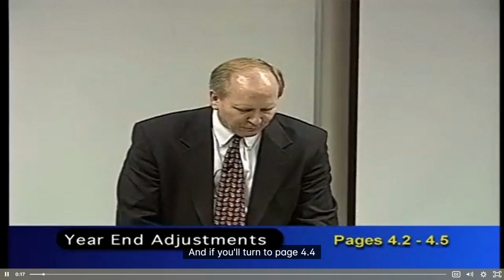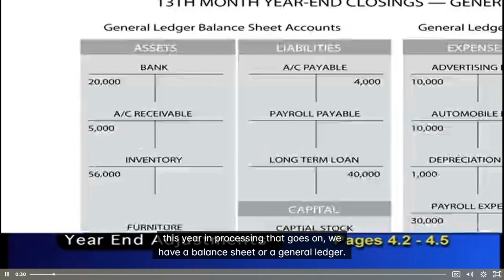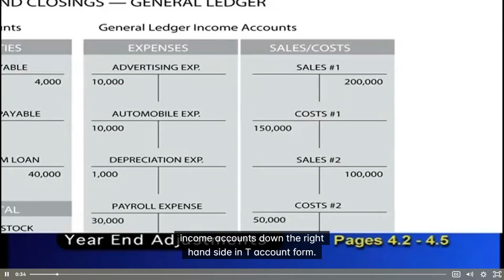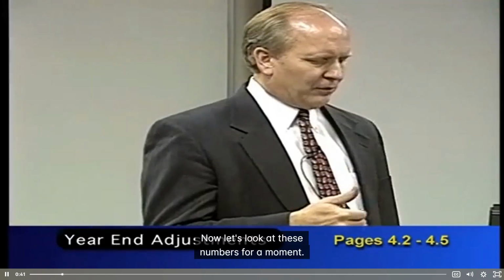Year End Adjustments M3 S5 T2